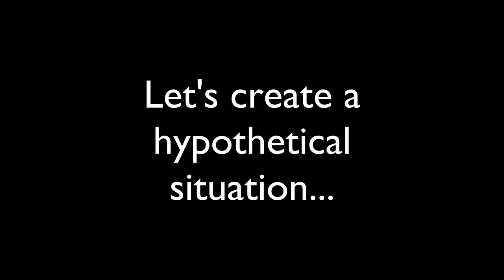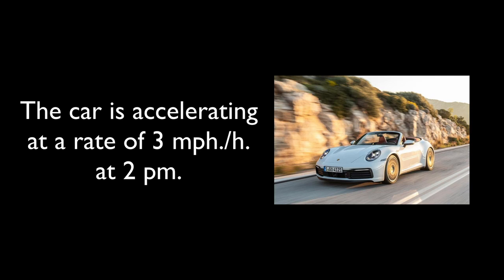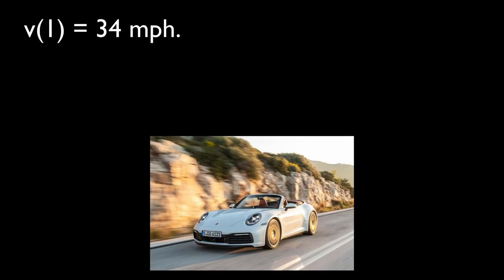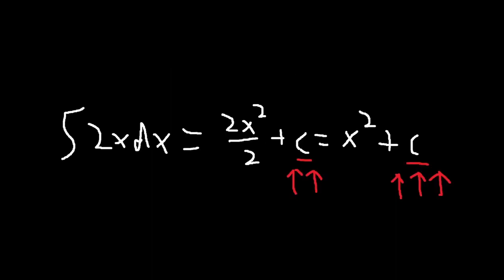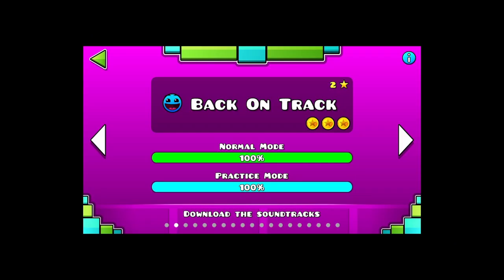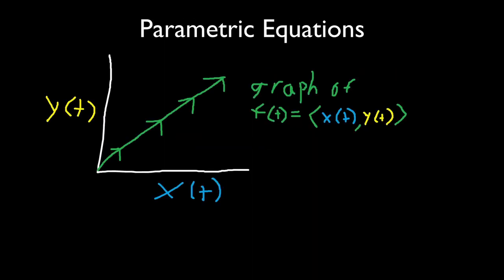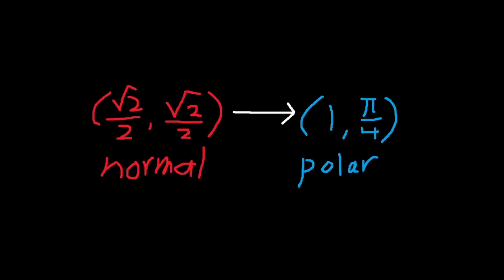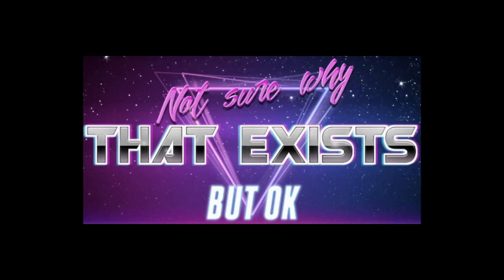So, What Even is Calculus?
Idk, watch the video to find out.

This was a project made for my AP Calculus BC class. Enjoy the 12 minute long lecture! :)

Timestamps:
Intro - 00:00
Part I, Derivatives - 01:27
Part II, Integrals - 03:38
Part III, AP Calculus BC Specific Things - 06:43
Conclusion - 09:48